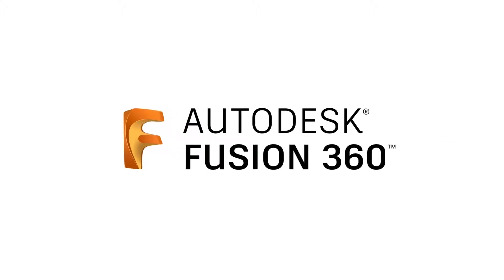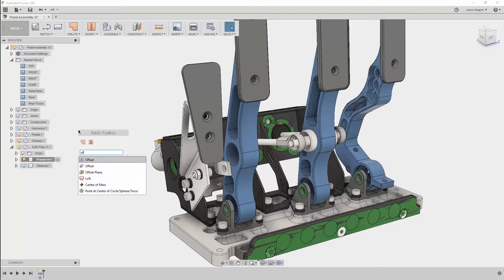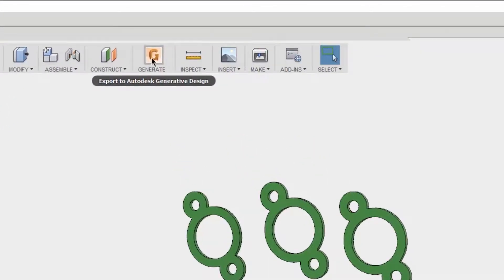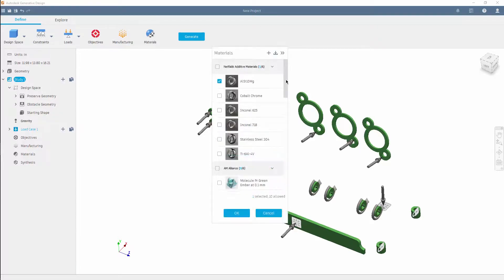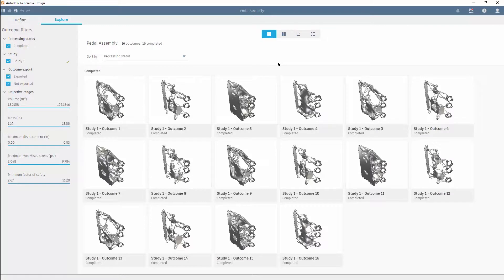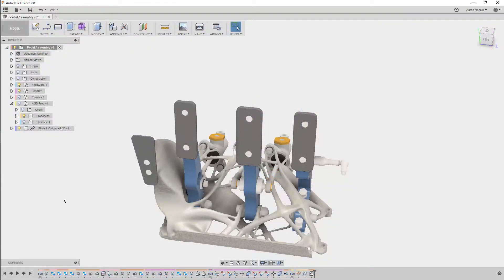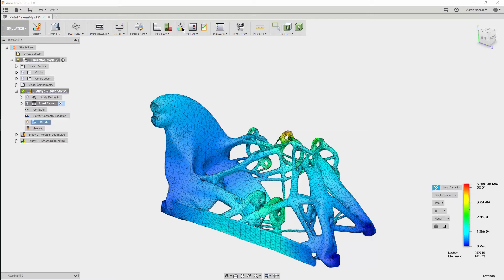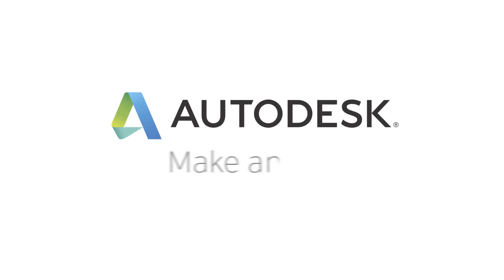Diseño generativo con Fusion 360 de Autodesk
Fusion 360 de Autodesk permite a los equipos de ingeniería consolidar componentes en un conjunto de caja de pedales, siendo posible gracias a la tecnología de diseño generativo que ofrece este software.
Encuentre esta herramienta en la Collection de diseños de Productos y Fabricación